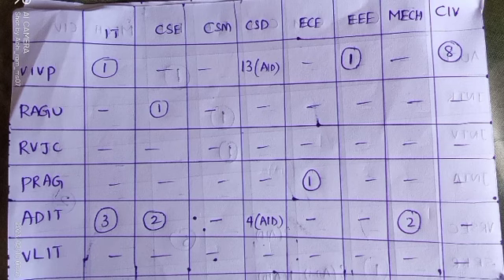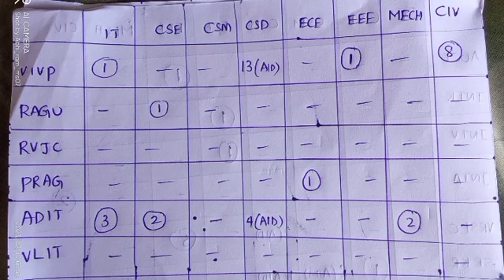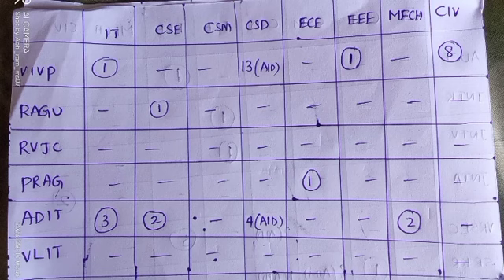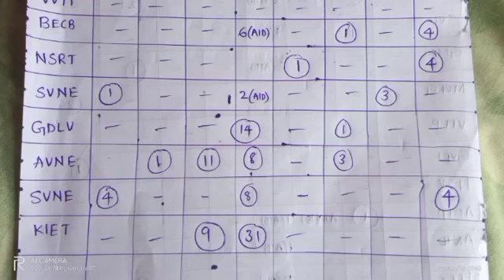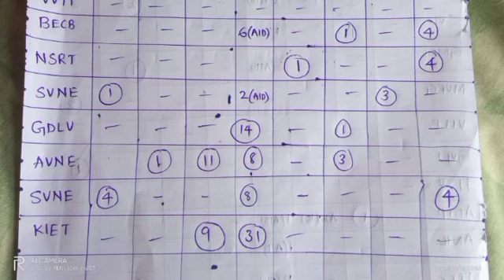SEATS LEFT FOR APECET 2023 2ND COUNSELLING